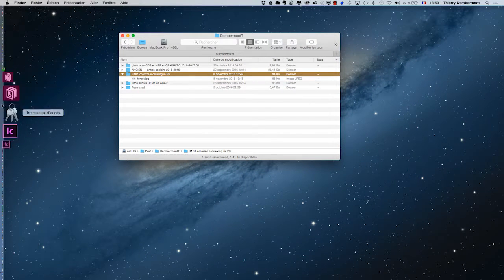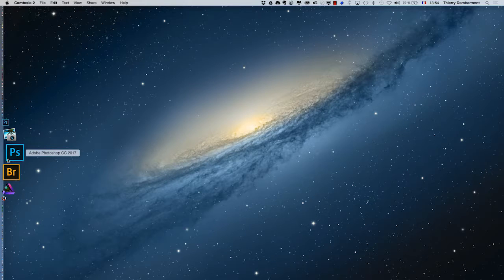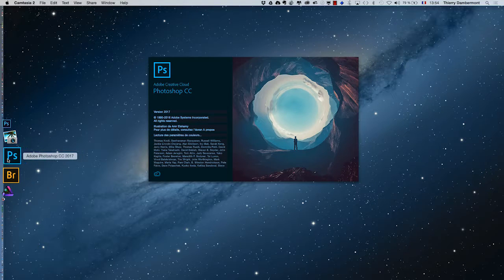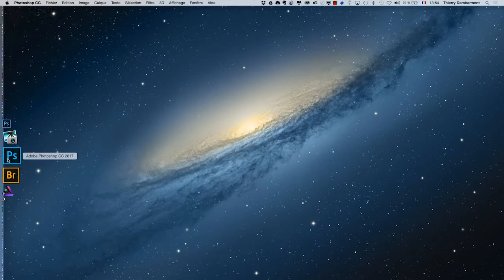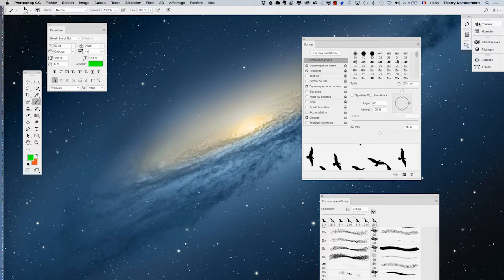Colorize a drawing with PS part 01 720 - Adobe Photoshop with Thierry Dambermont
Il est aussi cadre permanent spécialiste de Photoshop et de la gestion des couleurs dans la section infographie de la Haute Ecole Albert Jacquard qu'il a largement contribué à mettre en place dès 1997, trois ans avant son démarrage officiel.